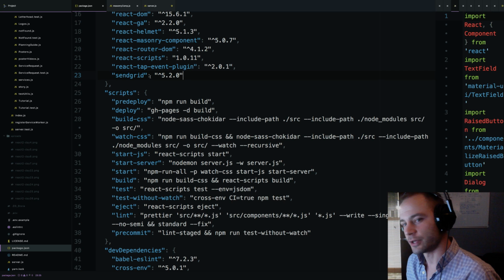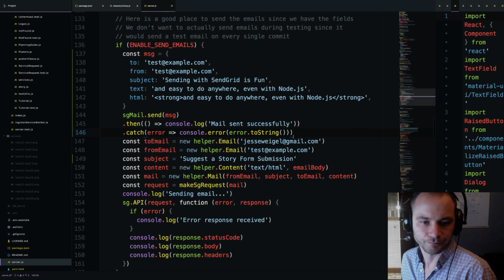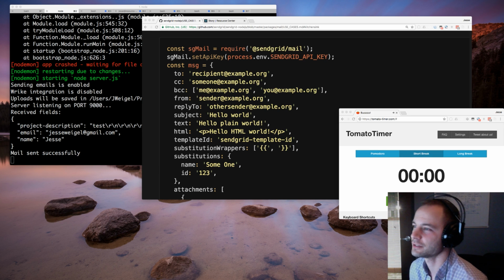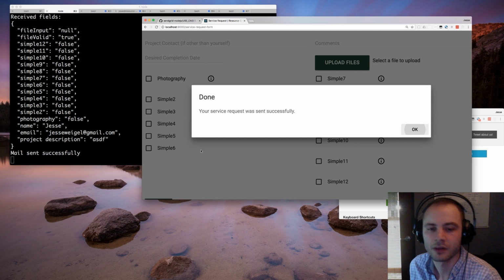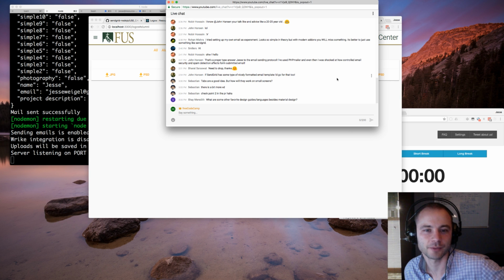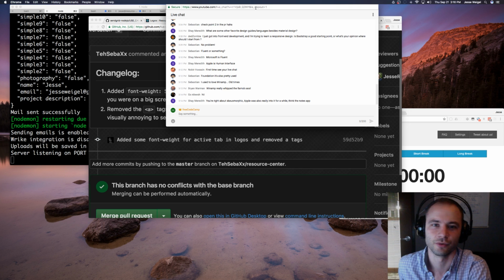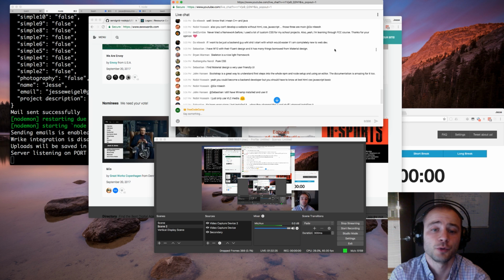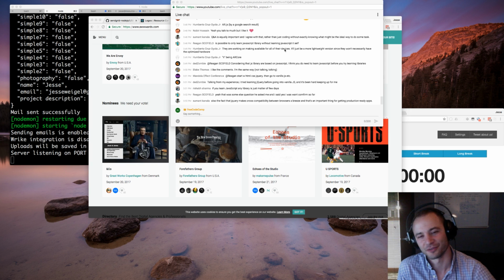SendGrid API Node Client: Breaking Changes (P2D33) - Live Coding with Jesse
Day 33 of a React project built using create react app, MaterialUI, MaterializeCSS, ExpressJS, SendgridAPI, and WrikeAPI. Today we are going to update our code to work with the latest version of the SendGrid API Node client